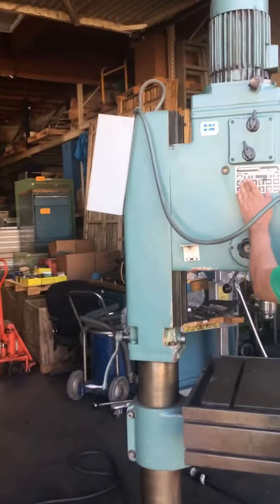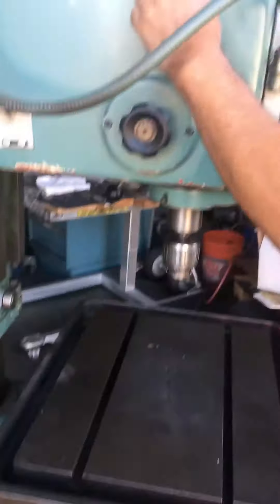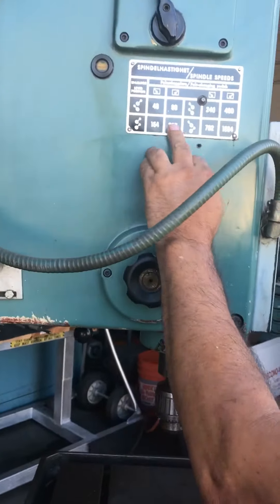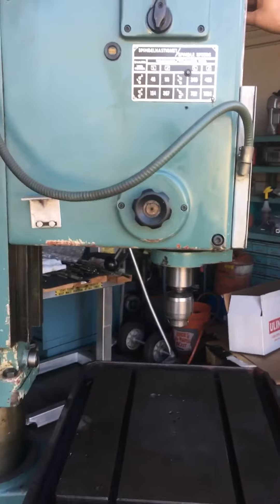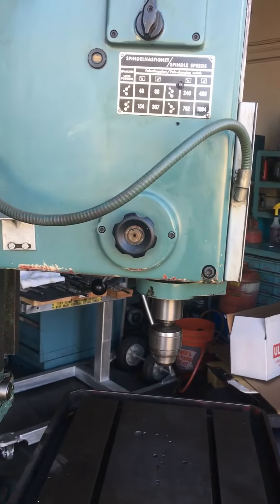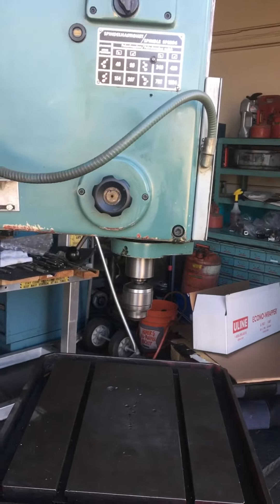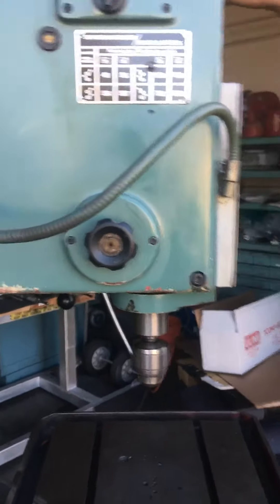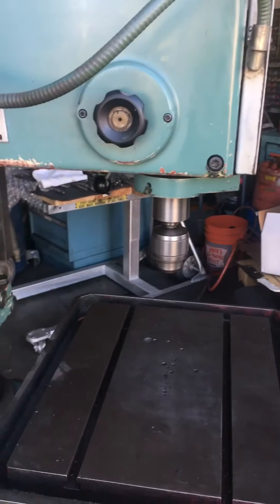Sol brega drill press gear testing